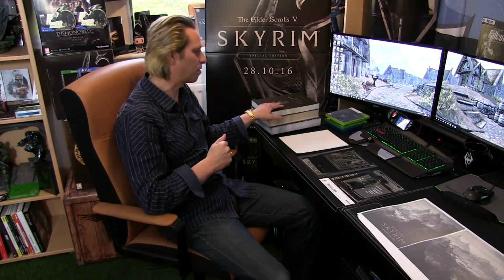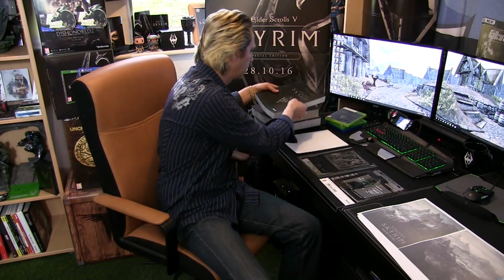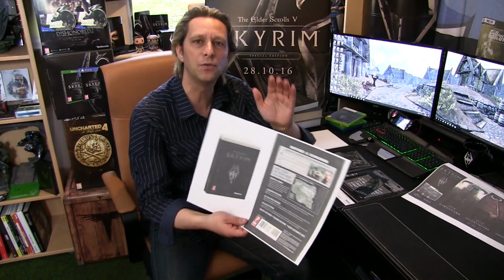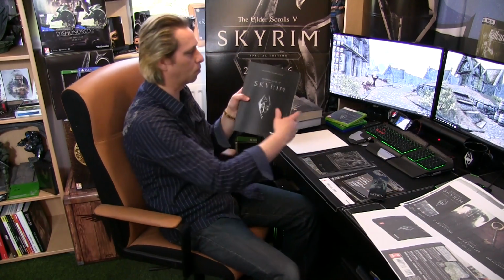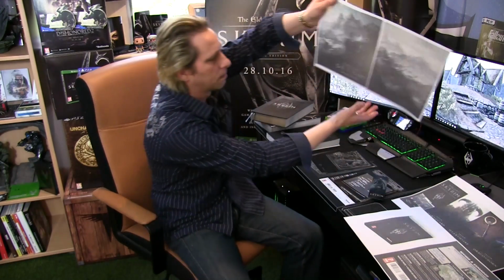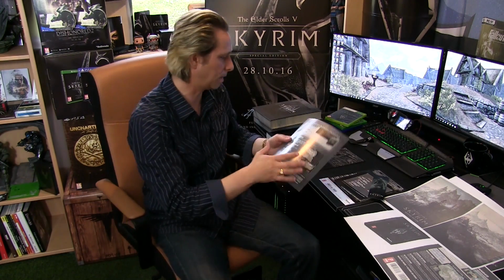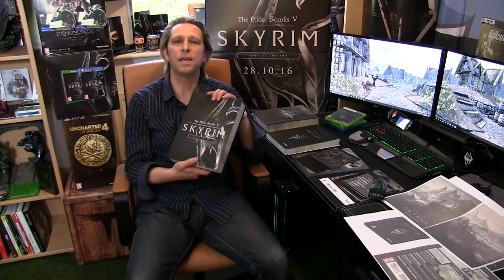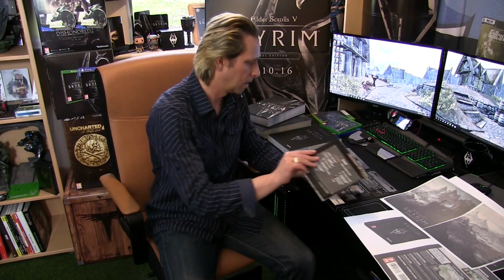Skyrim guide comparison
I love Skyrim and I love collectors guides so I thought that I would do a comparison of all the strategy guides brought out for the elder scrolls v game. Enjoy.